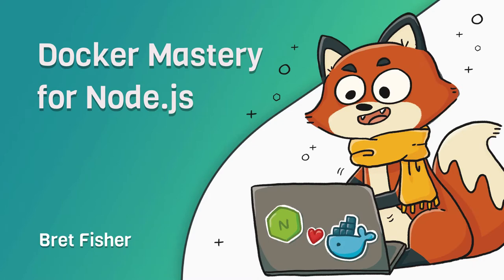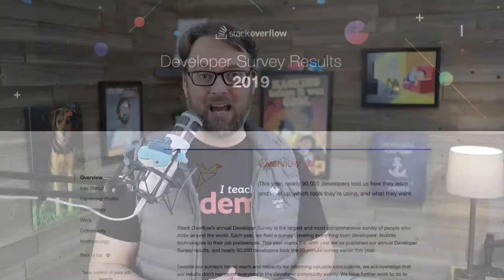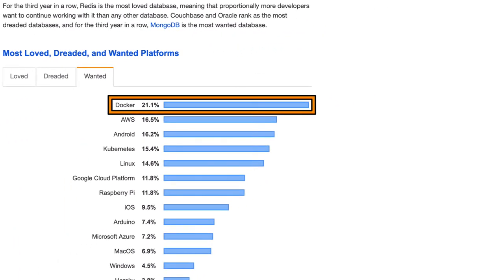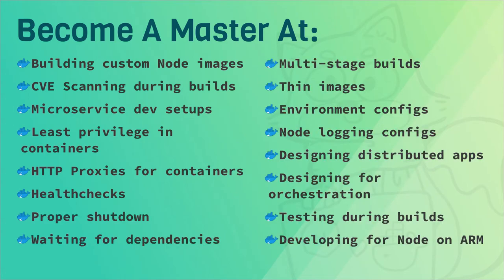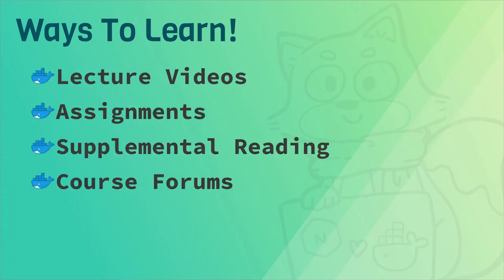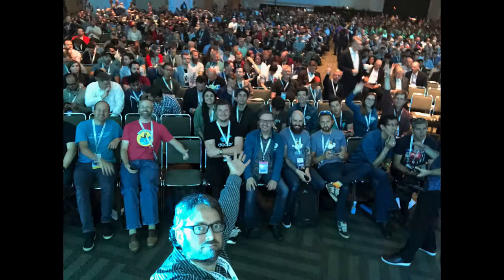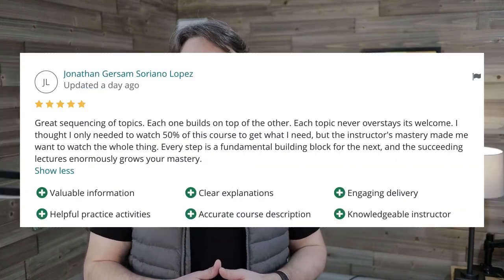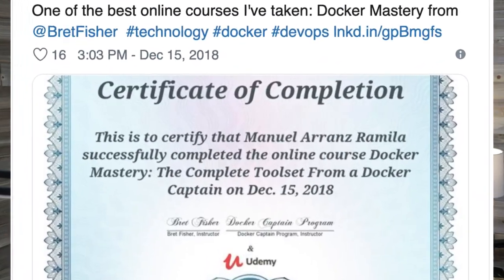Docker Mastery for Node.js Udemy Course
Get the *only* course designed to help Node developers turn their Docker container skills up to 11!